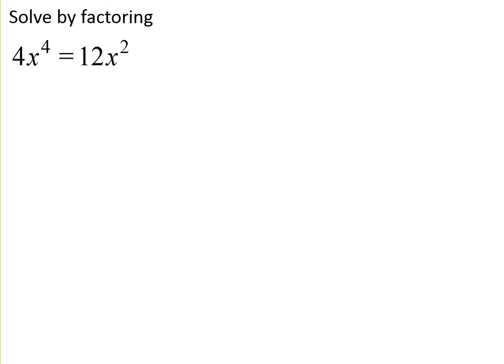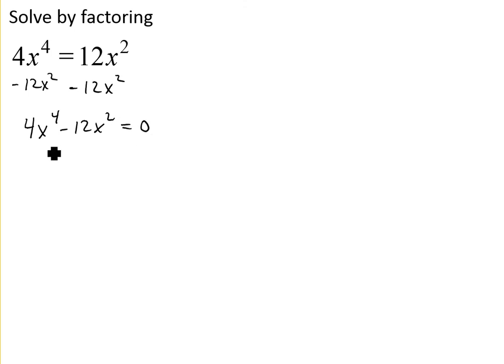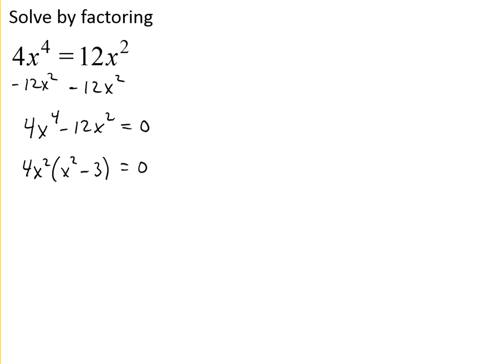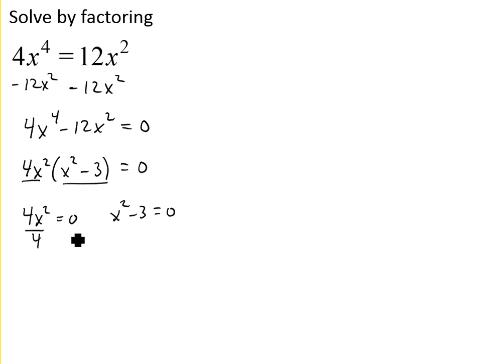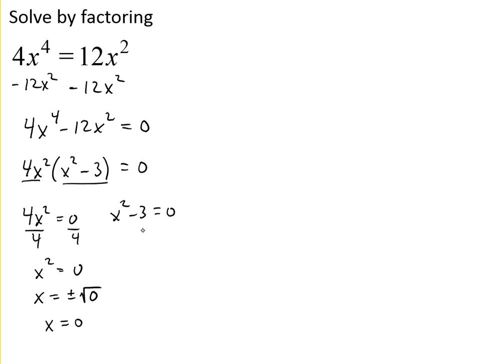Solve Polynomial Equations by Factoring